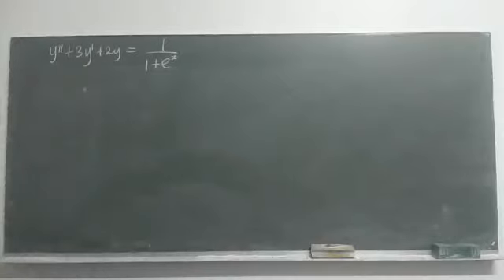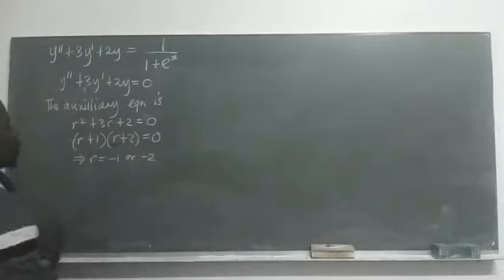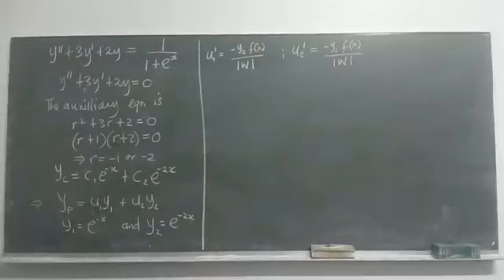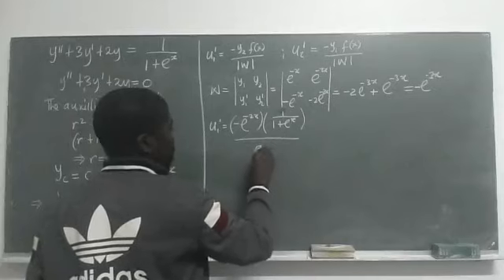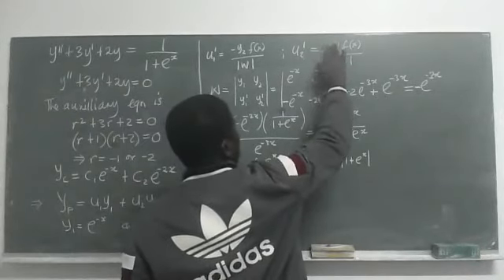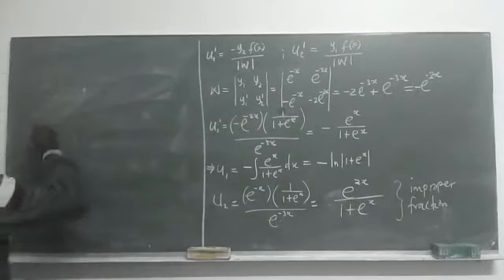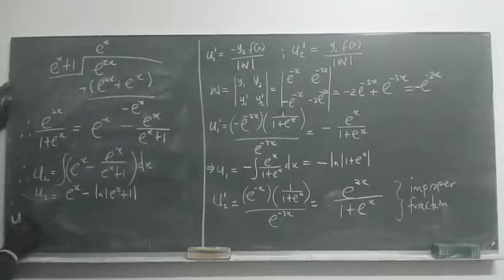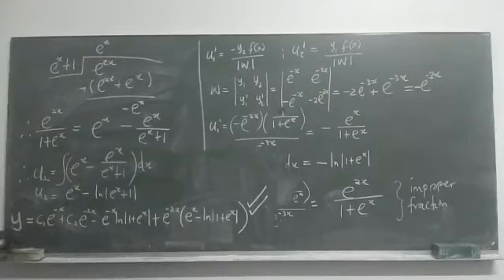Using variation of parameters and the Wronskian to find a general solution of a second order ODE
In this video I illustrate how to find a general solution for a given second order Ordinary Differential Equation using the Wronskian.